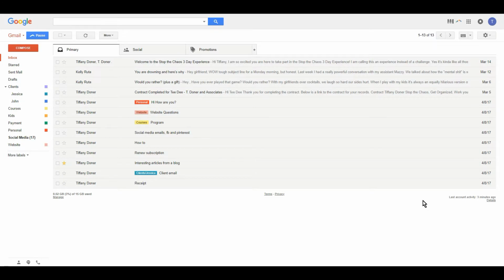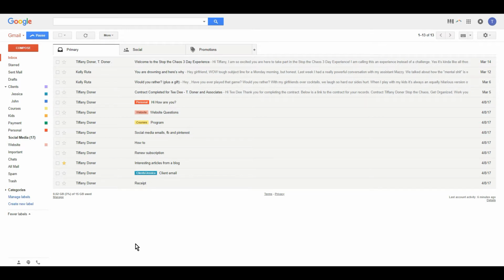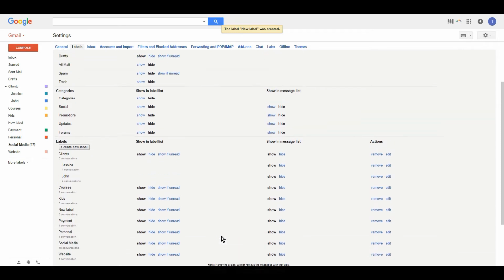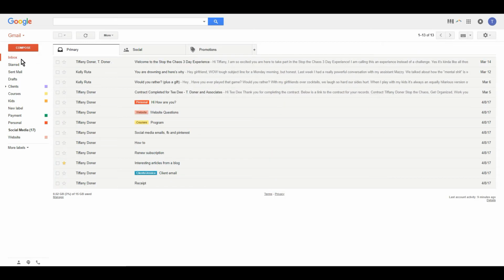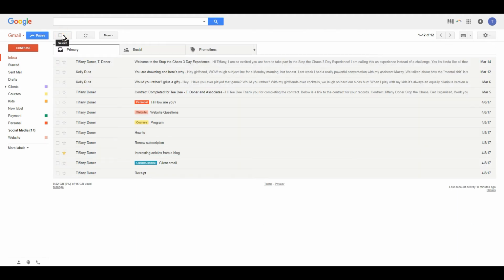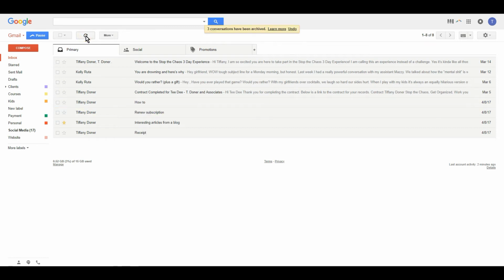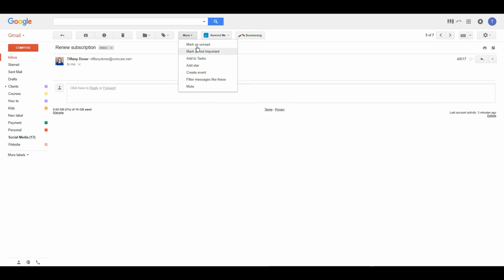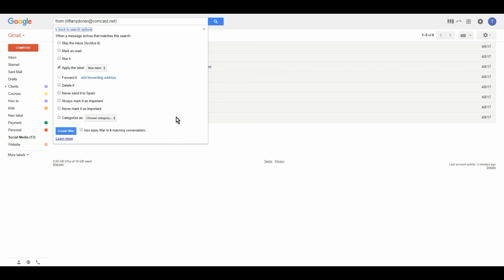How to make Gmail Labels and Train your Inbox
Train your inbox to keep you in control. Gmail Inbox tutorial for email beginners.

Made in 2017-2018 for Inbox Clean Up members.  Some functions may no longer look or work the same.